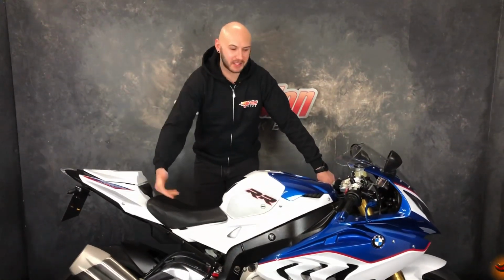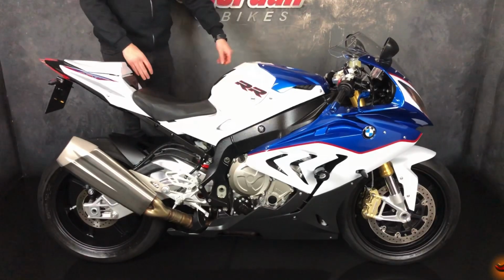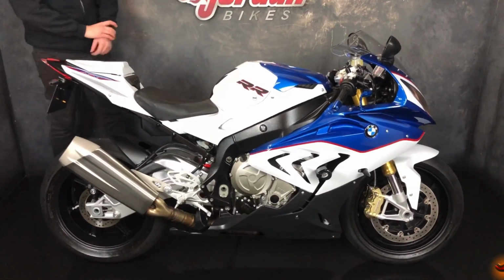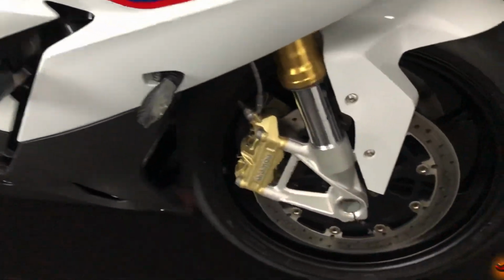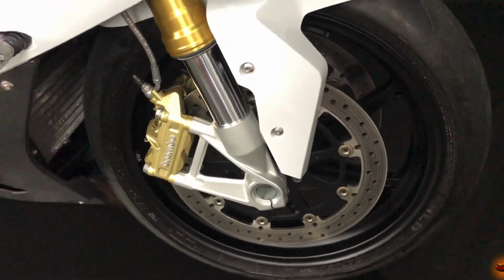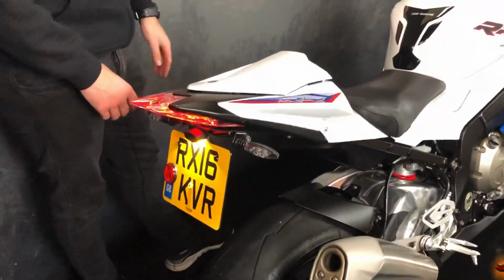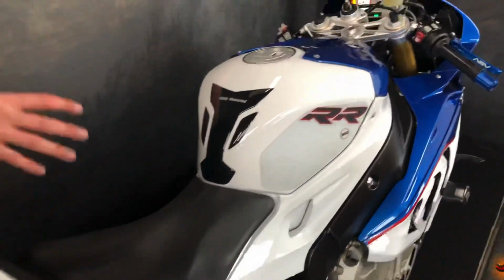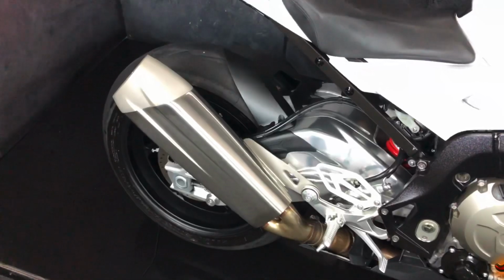Jordanbikes- For Sale, BMW S1000RR Sport ABS, 2016 16 plate, 7905 miles, £11,490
For Sale, BMW S1000RR Sport ABS, 2016 '16' plate with only 7905 miles. This is a pristine bike in Motorsport colours and comes with Forged wheels, ASV levers, seat cowl, tail tidy and R&G protection. It really does look stunning. From the factory these bikes come with power modes with slick mode, traction control, electronic suspension, cruise control, heated grips, gearshift pro with quickshift and autoblipper, launch control, and ABS pro, as well as other functions to play with on the onboard computer. Yours for only £11,490